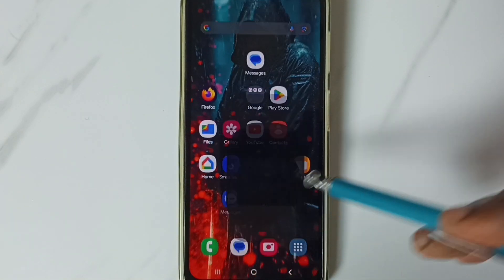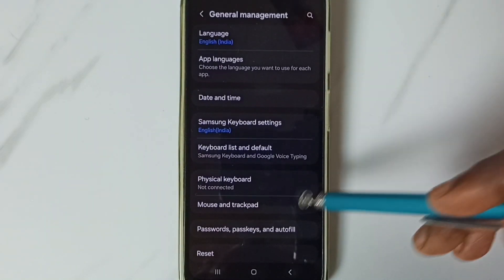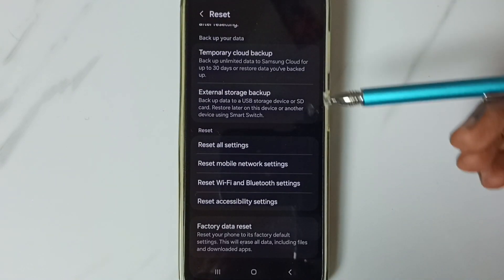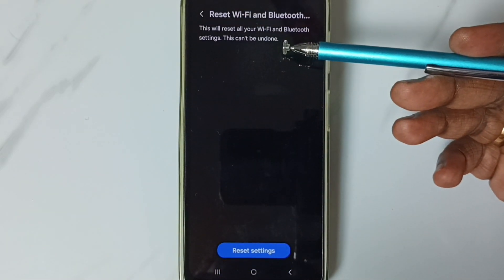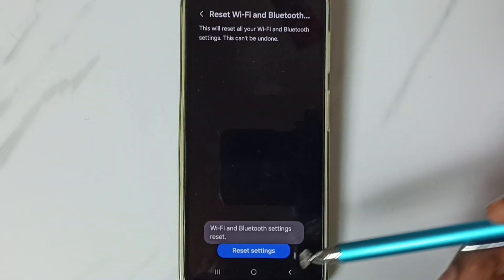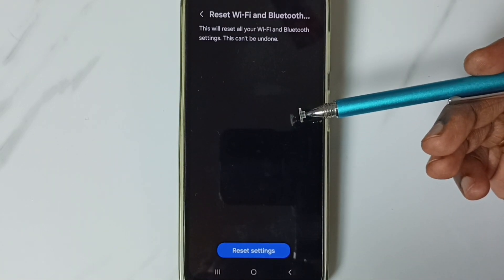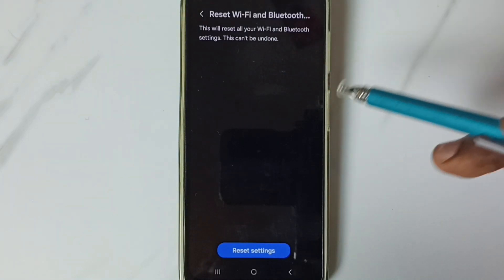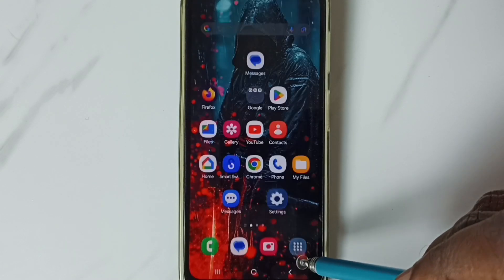Samsung Galaxy A52s 5G Fix All WiFi Problems | Connected but No Internet | WiFi Not Connecting